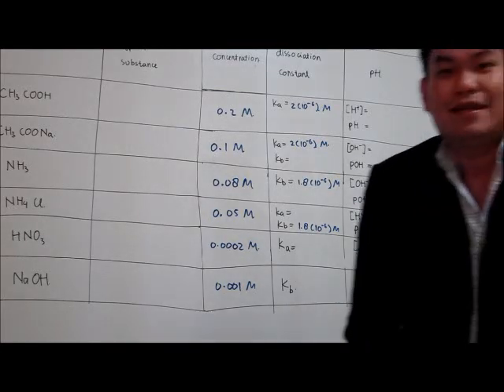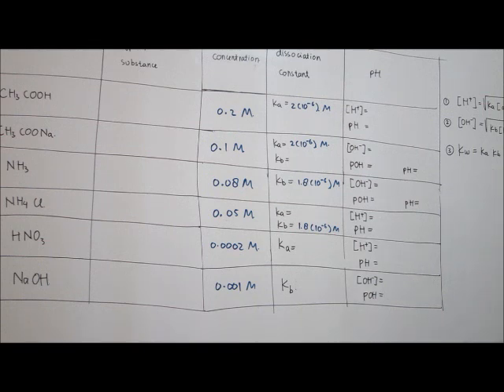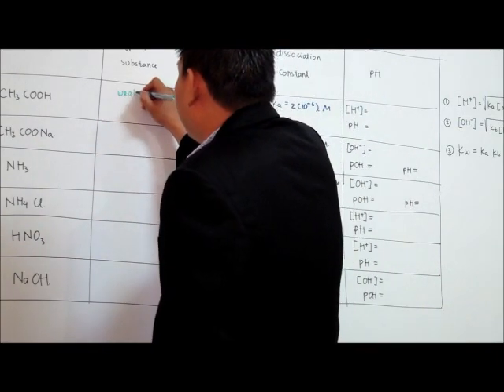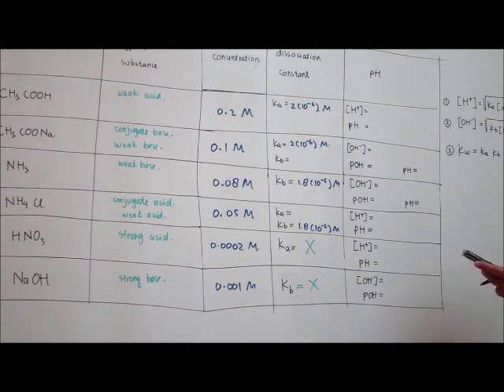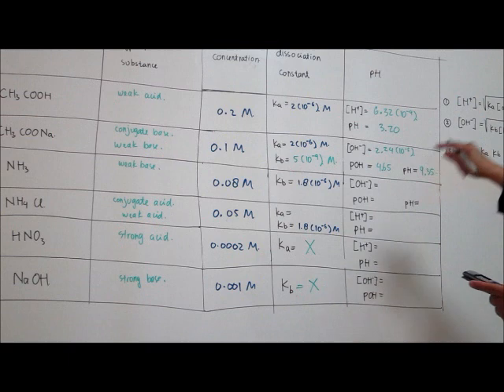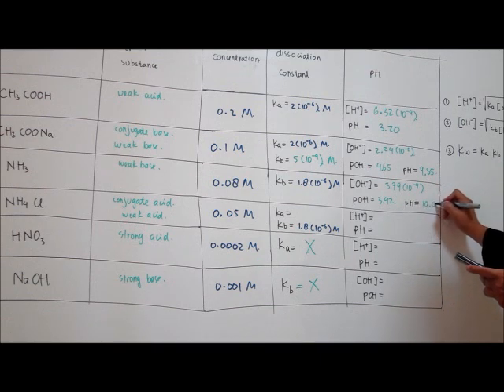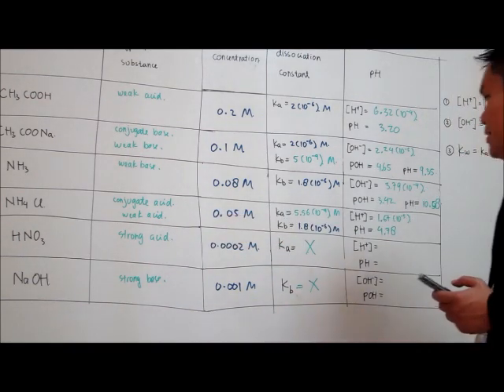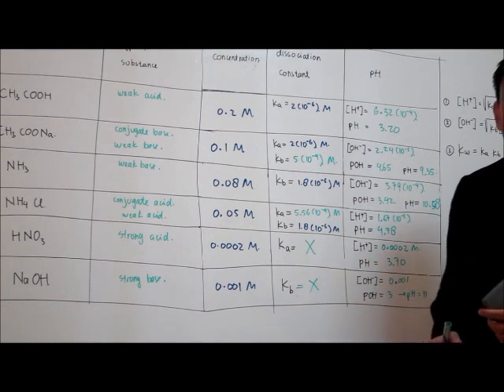y2012v01 pH Calculation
Calculating pH for different type of solutions.